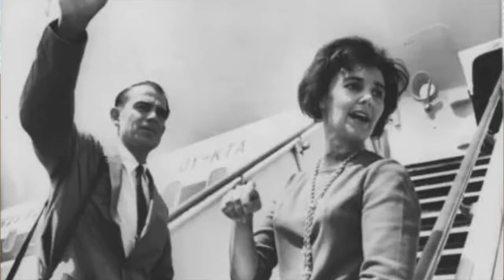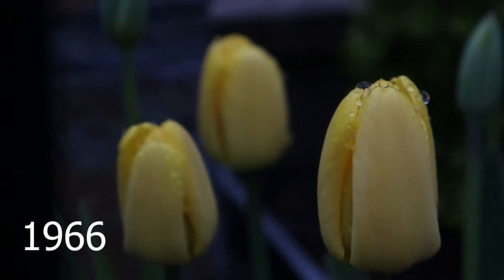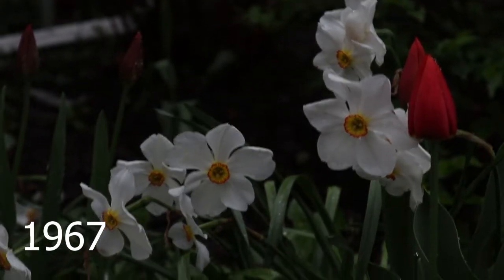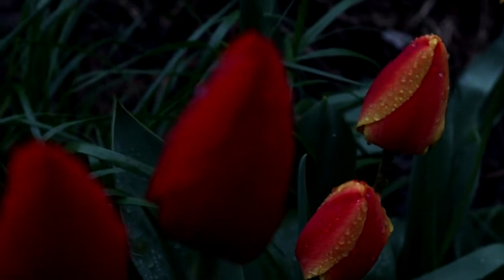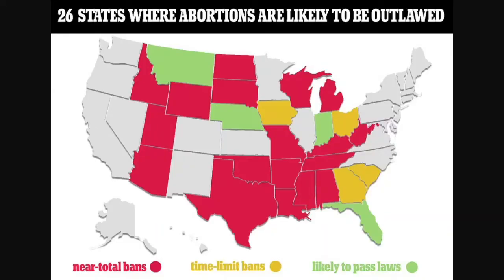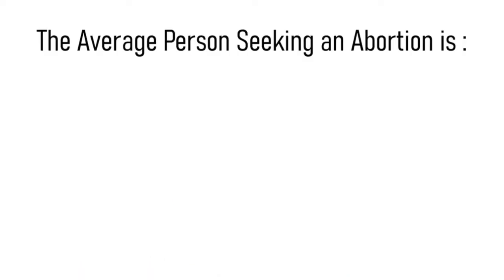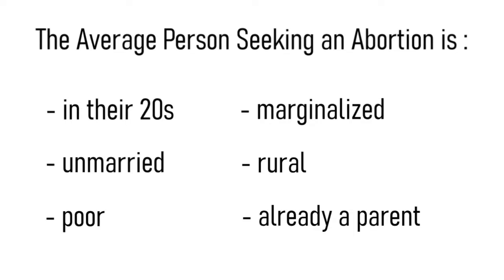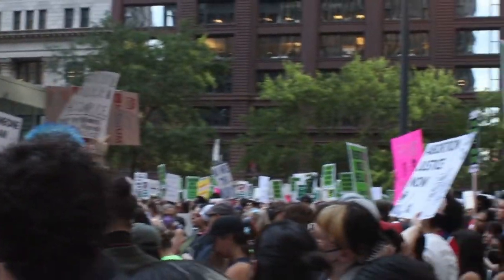please, not in our garden. thank you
The history, present, and future of abortion rights in the United States